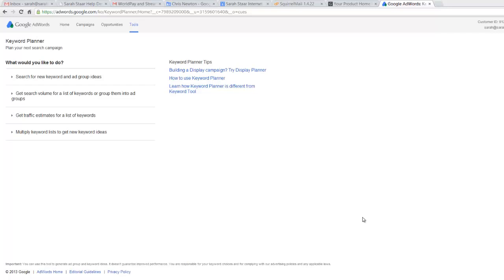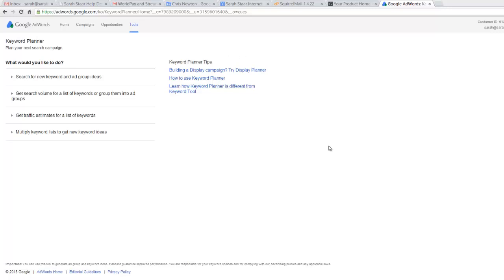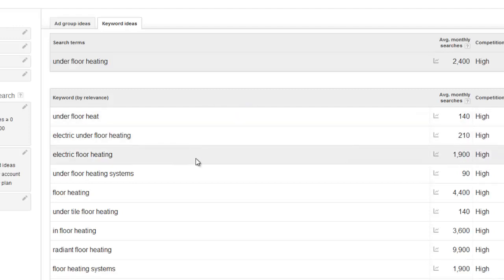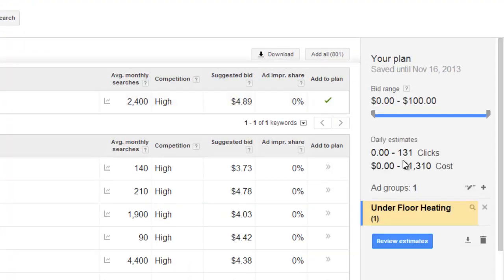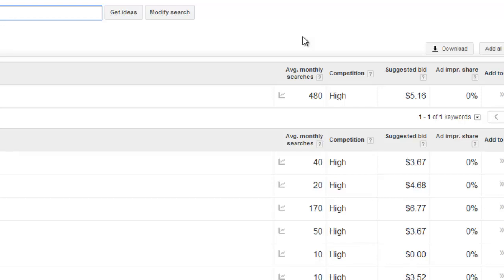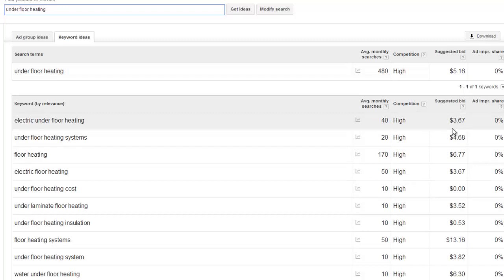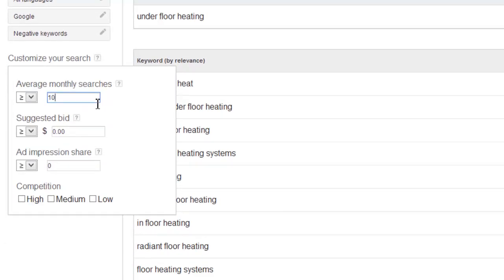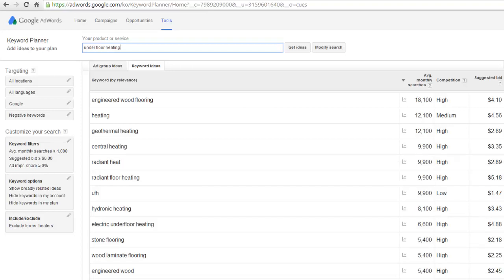The Google Keyword Planner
How i use the Google keyword planner tool